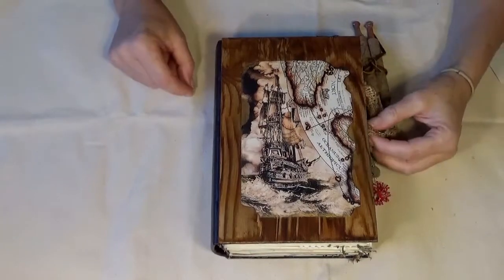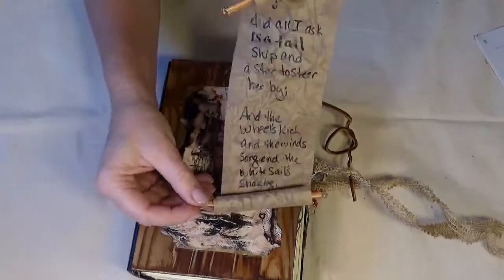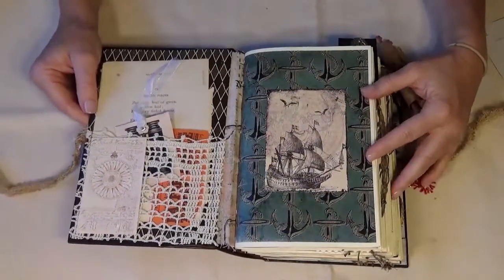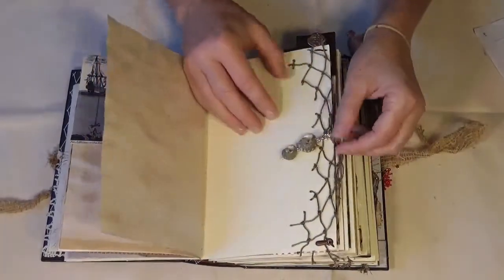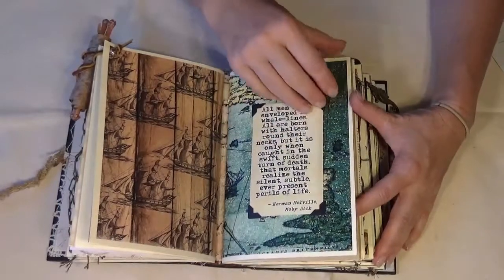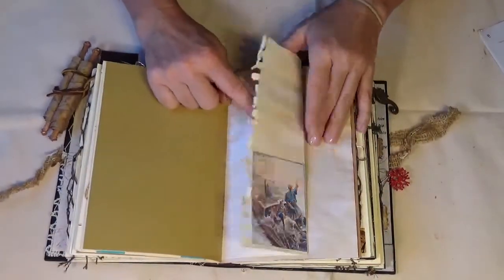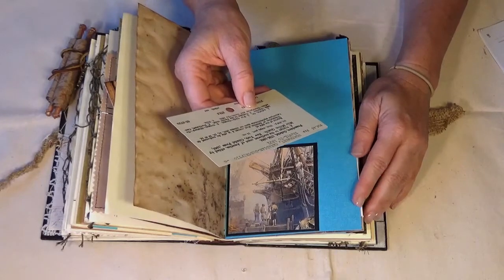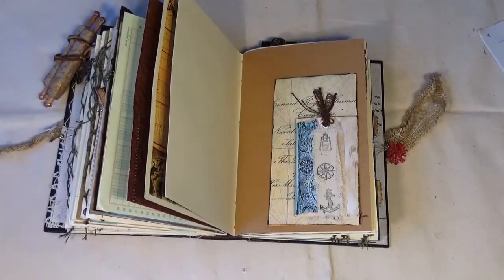Flip Through Mariner's Voyager Mixed Media Junk Journal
A mixed media handmade journal made from hardwood and a leather binding.  This journal is one of three in a series that I made for a shipping theme.